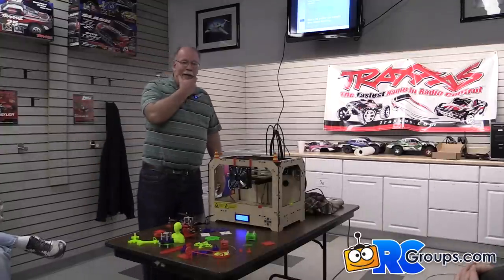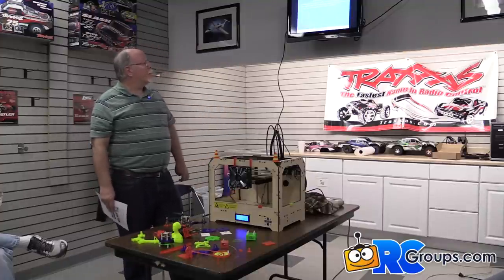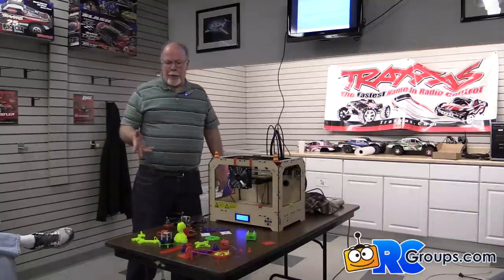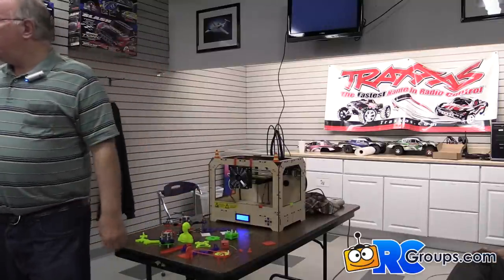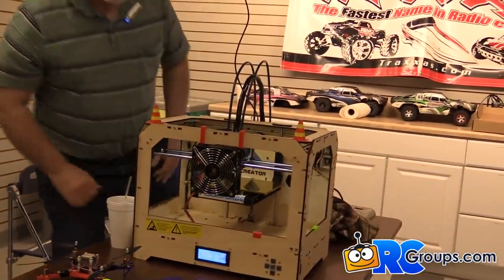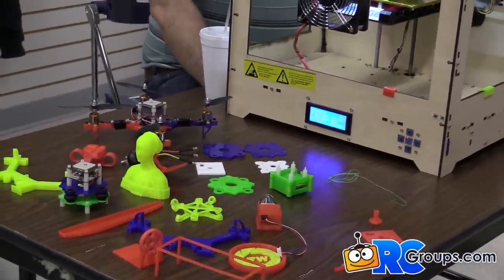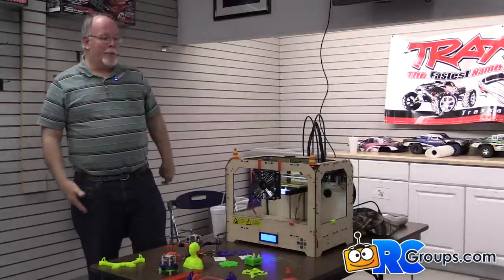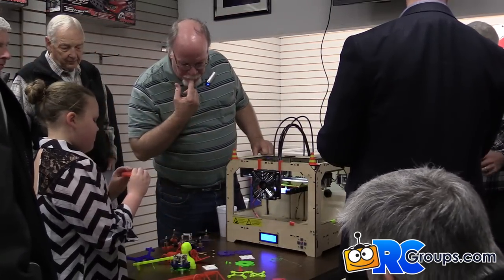Music City Multirotor Club - 3D Printer